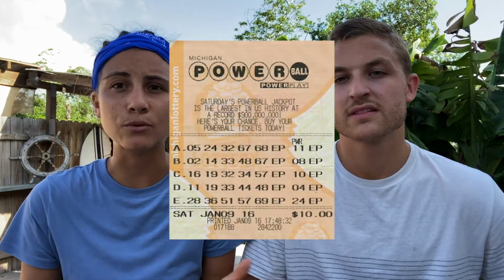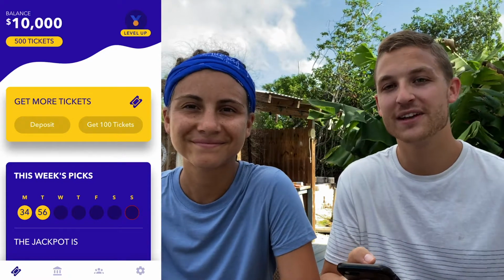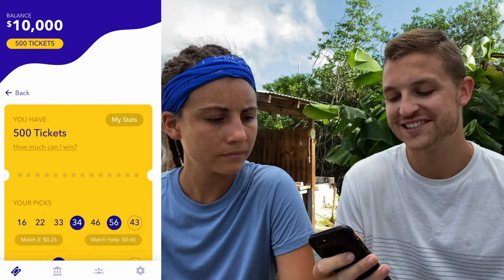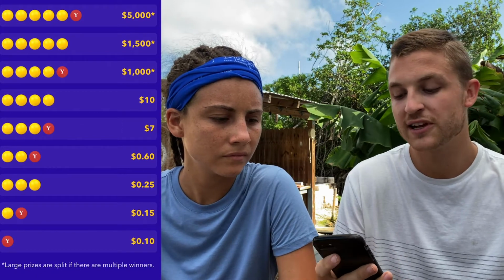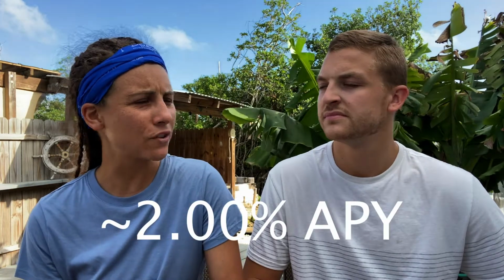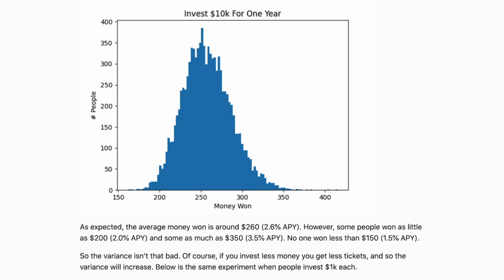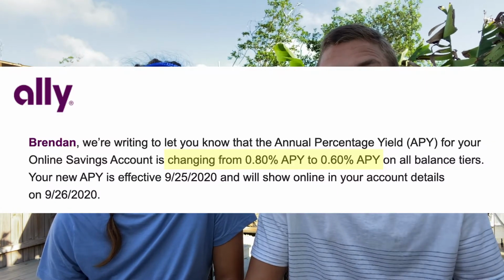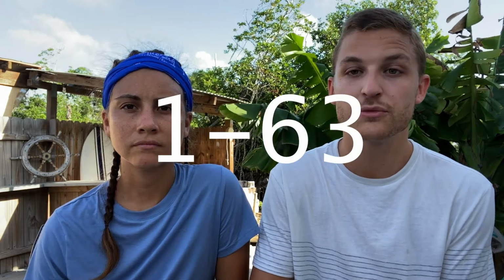Yotta Bank Review: BEST Savings Account of 2020?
In a world where savings accounts are all slashing interest rates, Yotta Savings is currently yielding one of the highest APY in the industry. In this video, we will discuss what we like and don’t like about the platform, including our FAVORITE feature that makes it different from any other online bank.

TIMESTAMPS
0:00 - Intro
0:49 - What is Yotta?
1:56 - How does Yotta work?
3:53 - How does it compare to other accounts?
5:50 - Our FAVORITE feature
7:09 - Downsides
8:00 - Final thoughts

FREE STUFF
► Yotta Savings: 100 free tickets (equivalent of depositing $2500) by using code LIVINGWITHLESS or use

OUR CHANNEL
Young couple building our way towards financial independence in Key West, Florida. Minimalist living in a fifth wheel RV and many DIY projects to save money and help the environment.